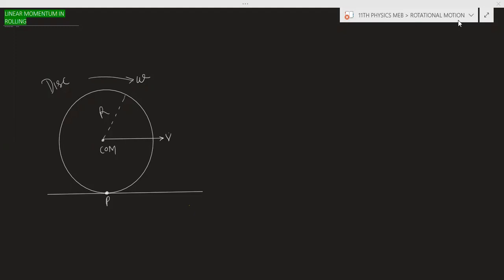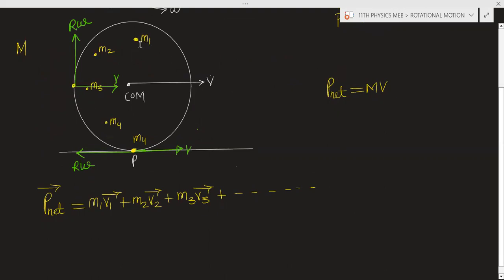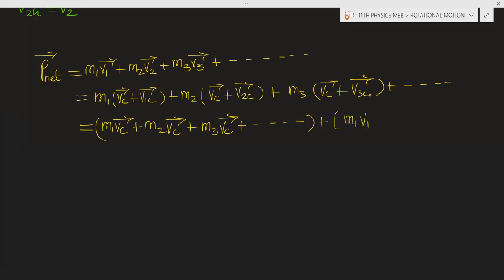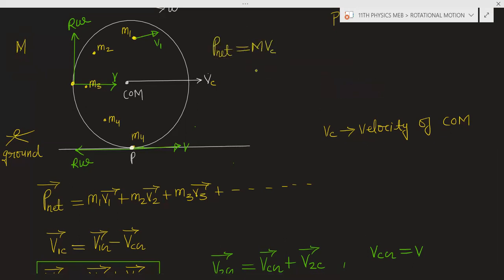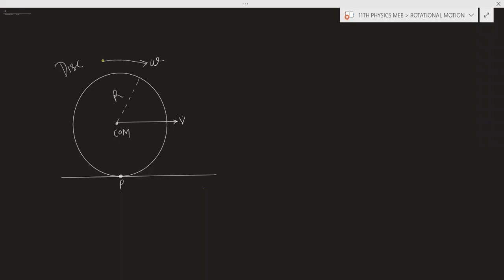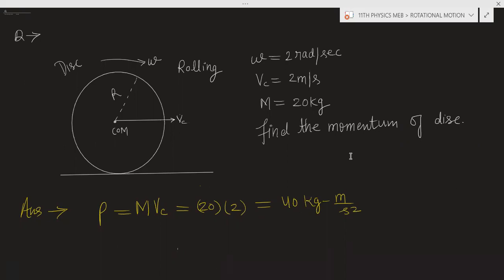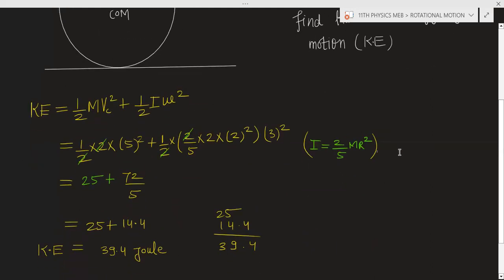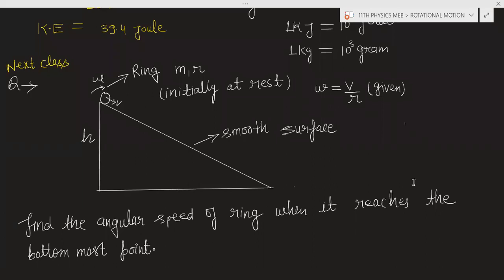Learnivio | Momentum, Kinetic Energy in Rolling Motion | Lect 16 | 11th MEB | 10-01-2023